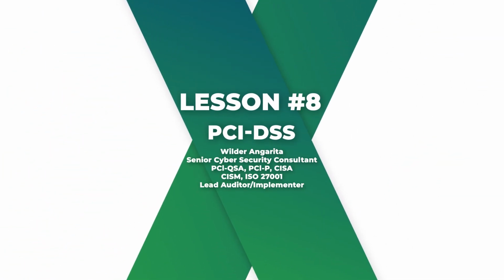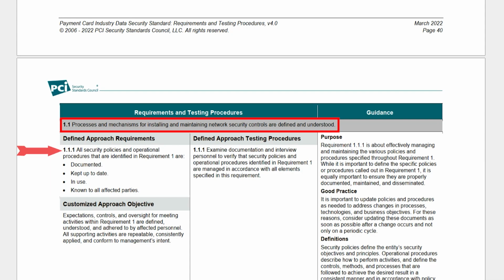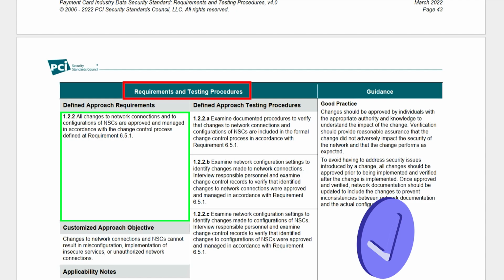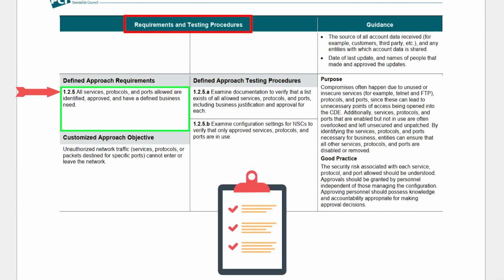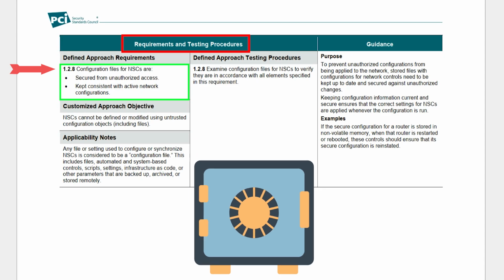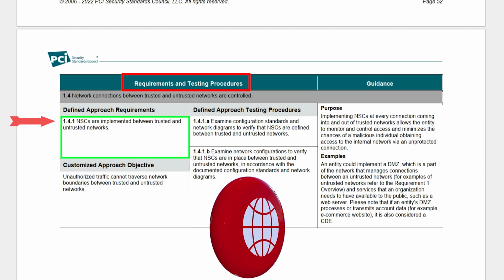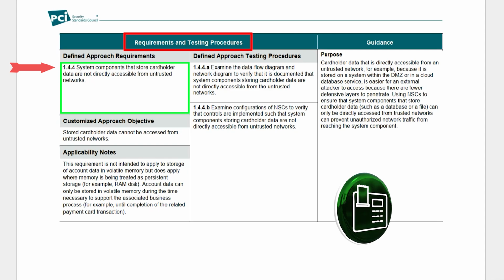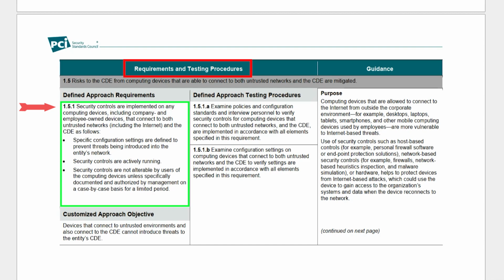PCI-DSS v4, Lesson #8 Requirement 1.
Hello my friends, I'm glad to announce that the complete course is already available on Udemy, here is the link, hope to see you there: